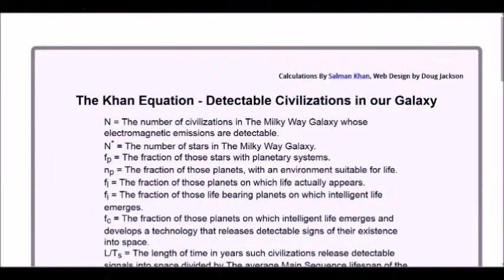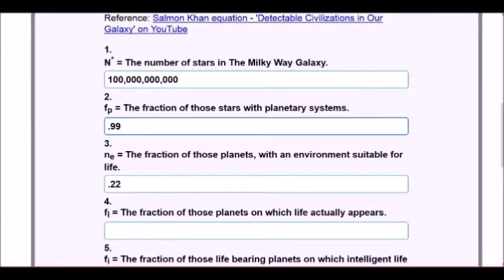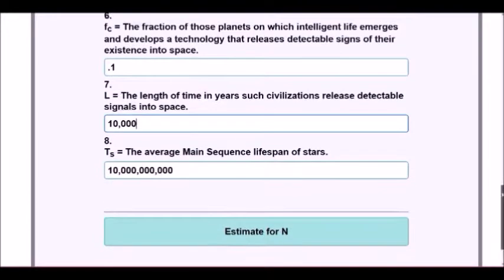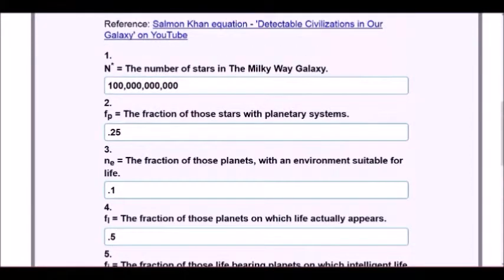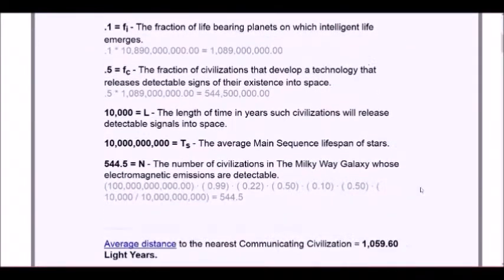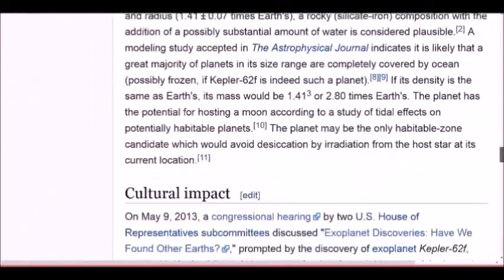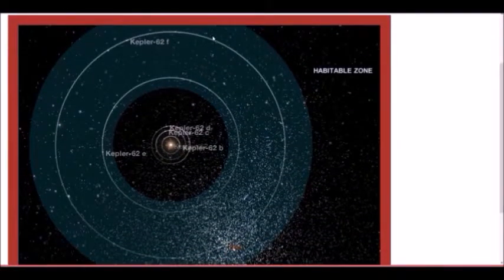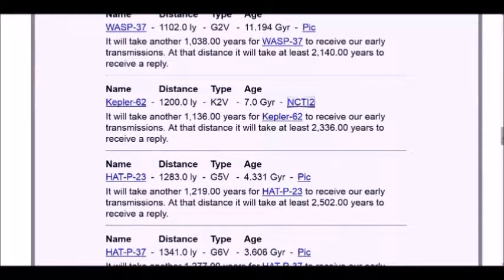The Khan Equation